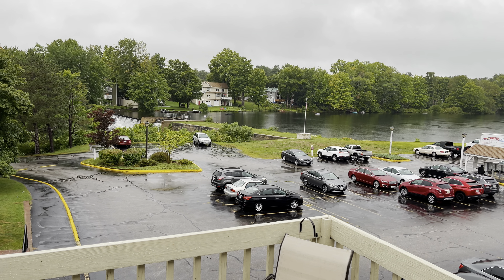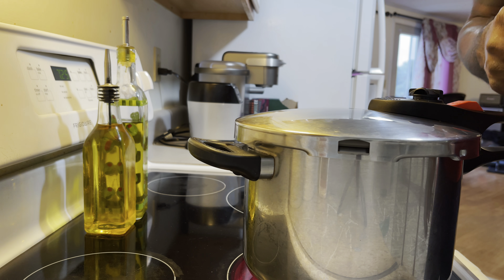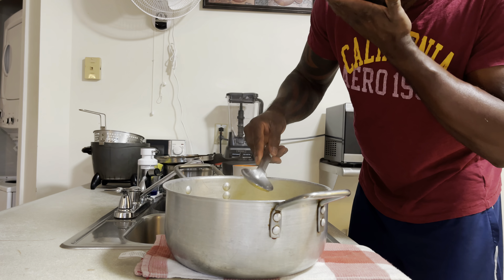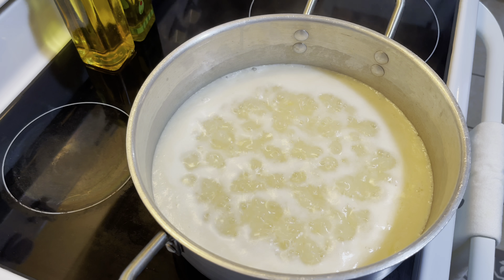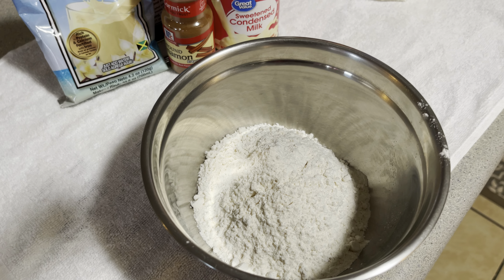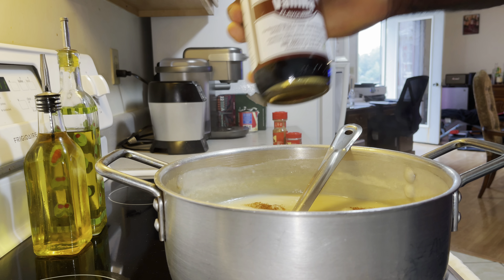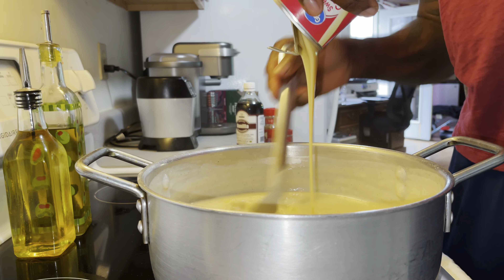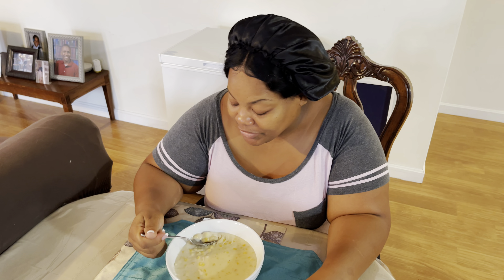HOMINY CORN PORRIDGE// Jamaican Breakfast